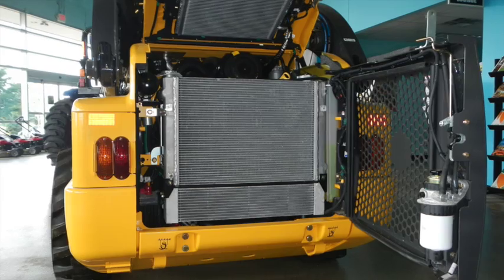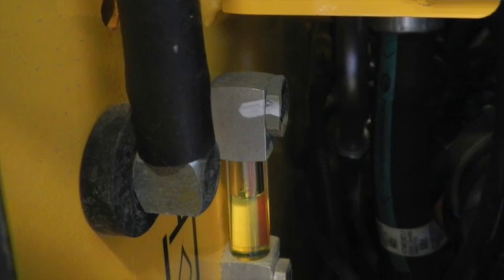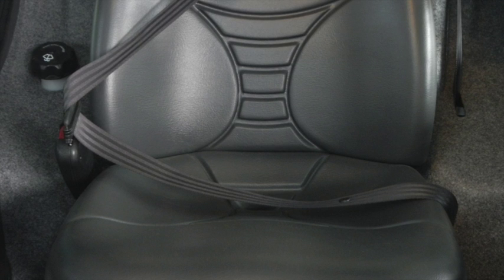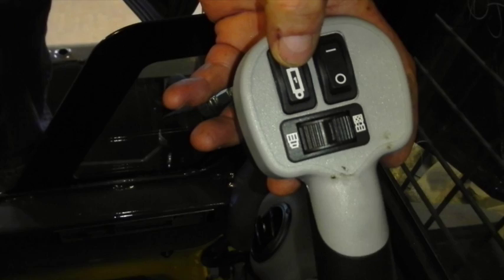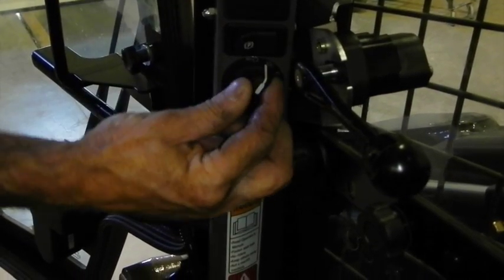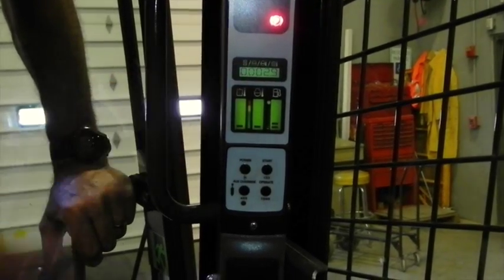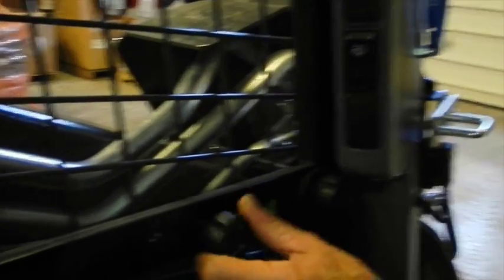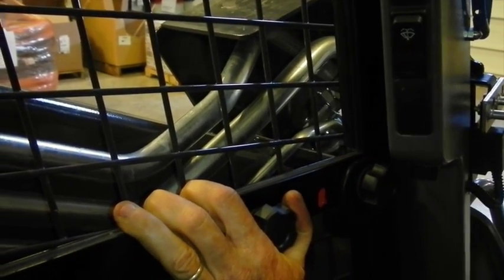Ask The Experts: What Should I Know About New Holland Skid Steer Loader Control Functions?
Our equipment experts give you a visual walkthrough of New Holland skid steer loader interior and exterior operational controls as well as maintenance points.